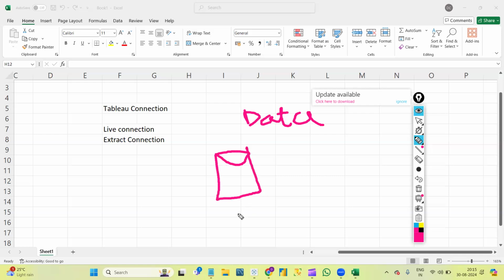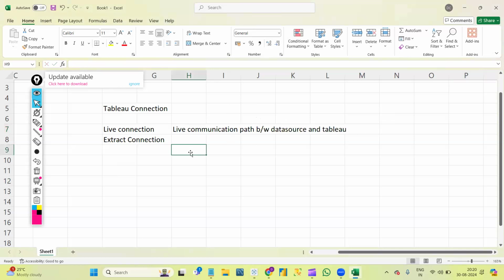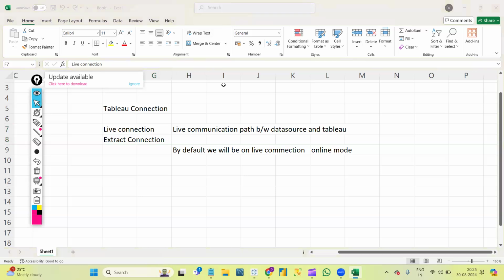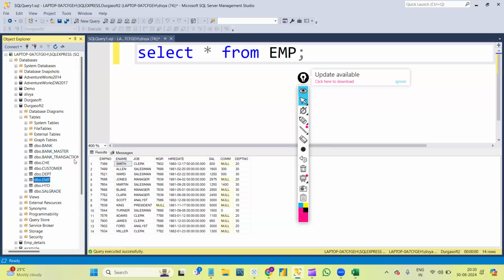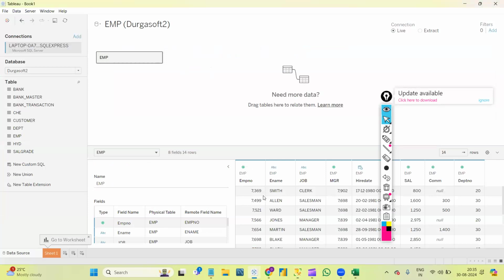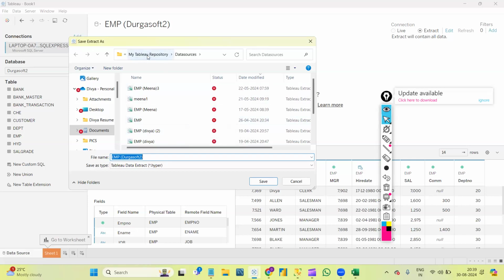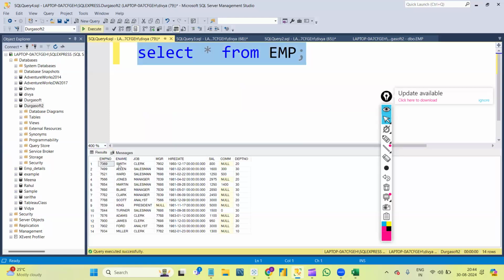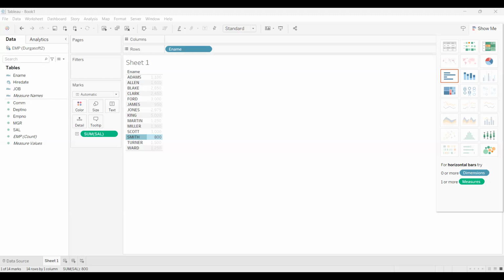TABLEAU with Real Time Dashboard tutorials || Demo - 5 || by Mrs. Divya On 30-08-2024 @8PM IST